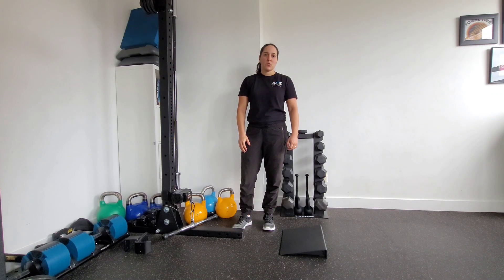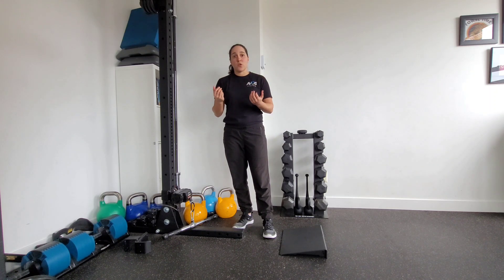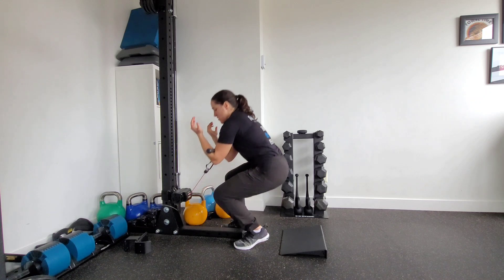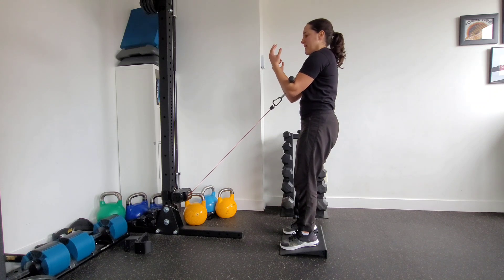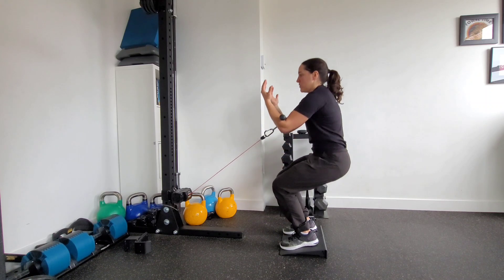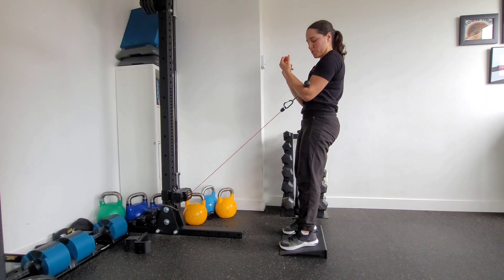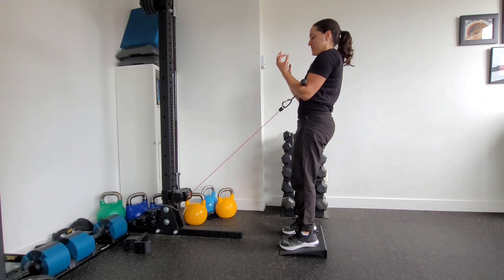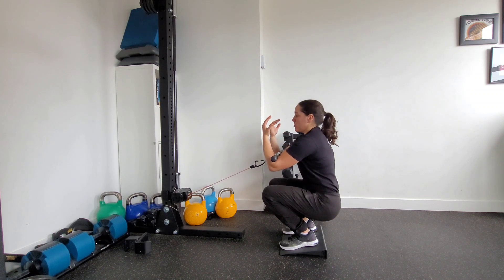Zercher Cable Squat - Heels Elevated